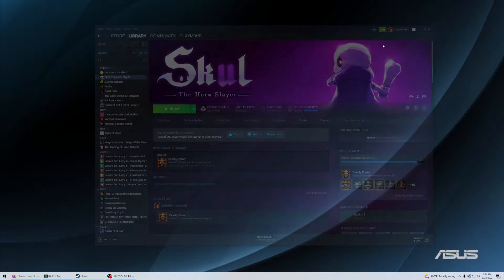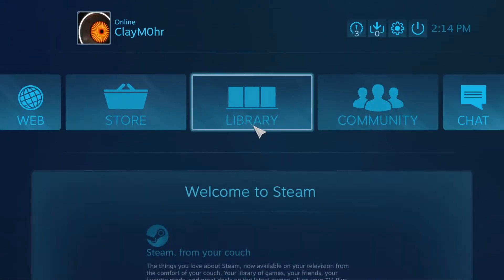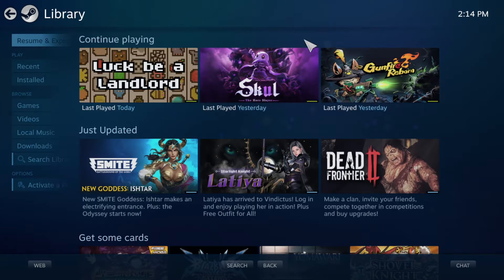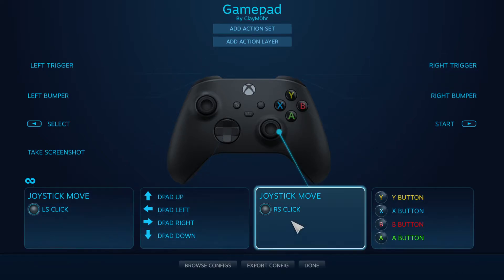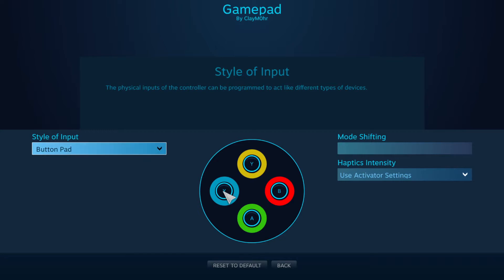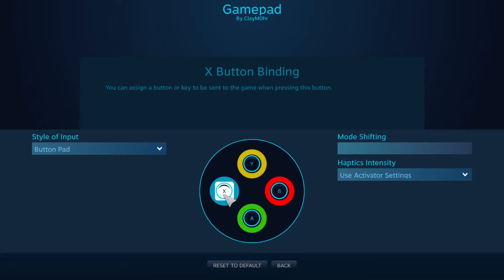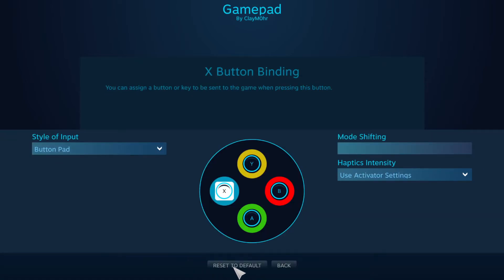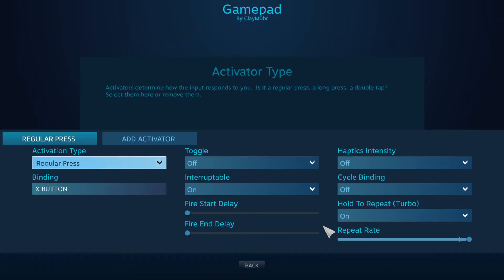Enabling Turbo Buttons in Steam (2022)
2025 Editor's Note: Please note this video was made in 2022. The interface has probably changed a bit since then, but the general steps are likely pretty close to the same. Hopefully it got easier! Thanks for understanding.

Hey all! Quick video this time to show how you can enable Turbo Mode for specific games and specific buttons to help save your thumbs or fingers in particular games.

Hoping this helps you all out with games you may be struggling with!